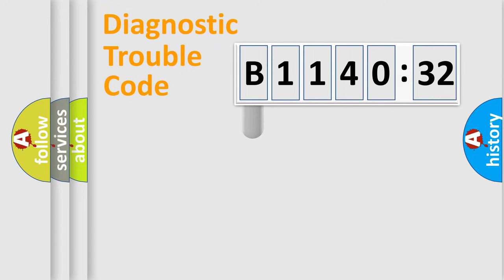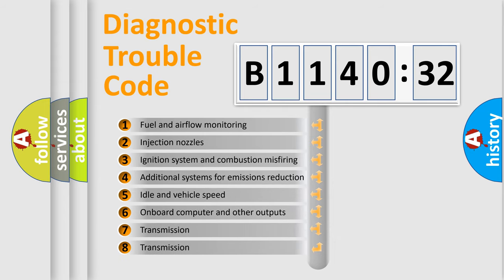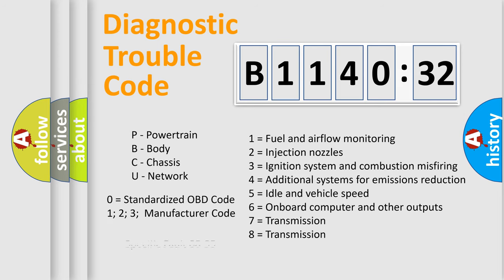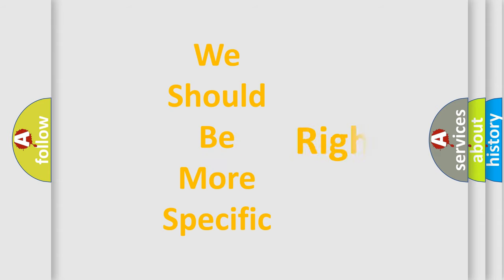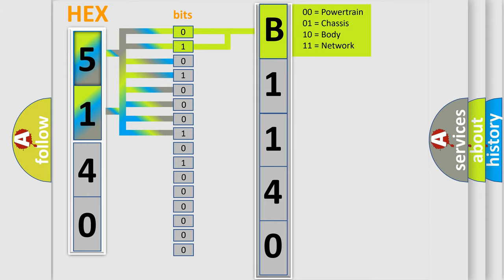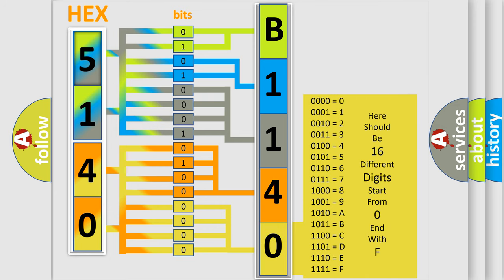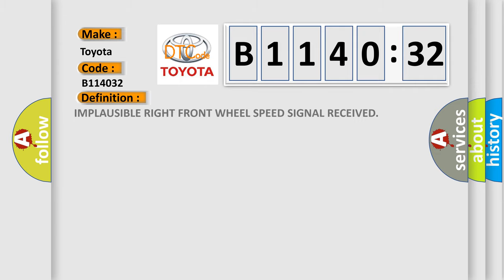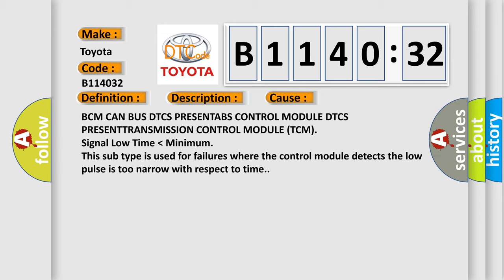DTC Toyota B1140-32 Short Explanation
Contents:
0:21 Basic DTC analysis according to OBD2 protocol standard.
1:48 Insight into programming
2:58 A diagnostically understandable description of the Diagnostic Trouble Code
3:05 Basic error definition

Make:
Toyota
Code:
B1140 32
Definition:
IMPLAUSIBLE RIGHT FRONT WHEEL SPEED SIGNAL RECEIVED
Description:
Continuously with the ignition on, one valid CAN ID received at least once, and no U0002-CAN Bus Off Performance DTC present. When the TCM detects an incorrect CAN ID from the ABS control module
Cause:
BCM CAN BUS DTCS PRESENTABS CONTROL MODULE DTCS PRESENTTRANSMISSION CONTROL MODULE (TCM)
Failure Type:
Signal Low Timelower then Minimum
This sub type is used for failures where the control module detects the low pulse is too narrow with respect to time.